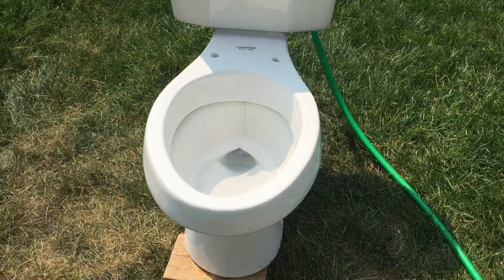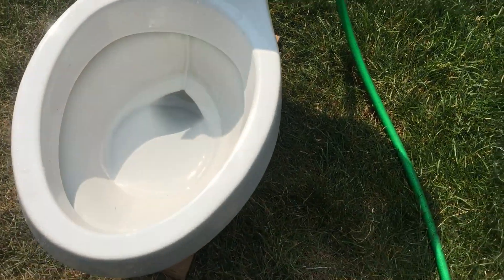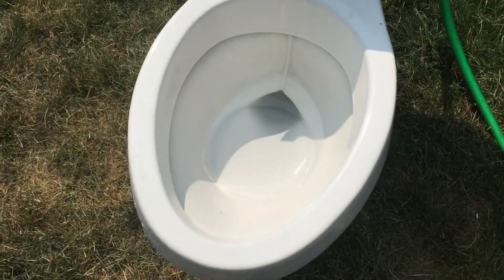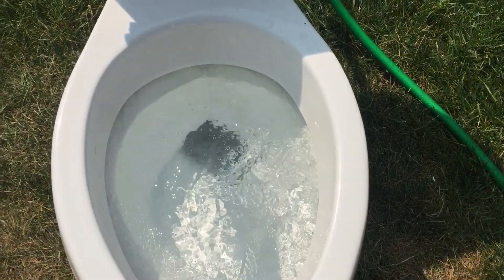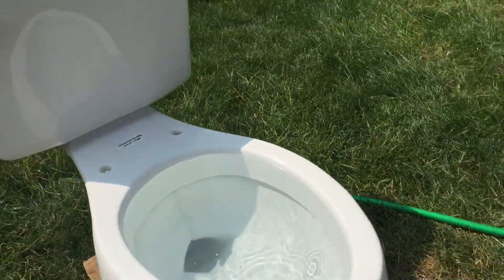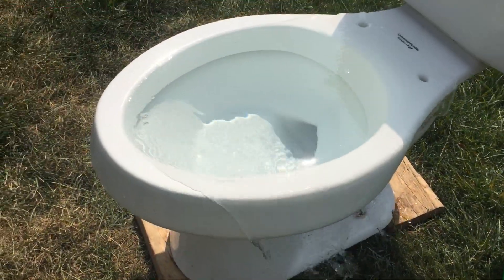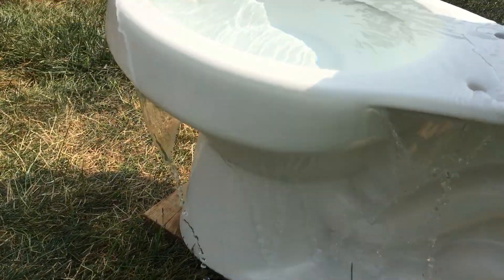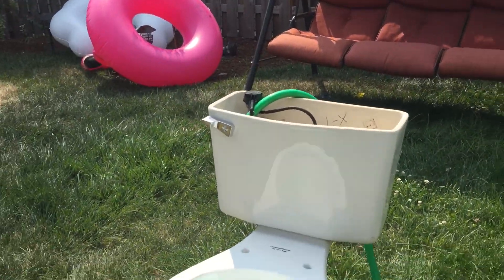Universal rundle Athens Toilet overflowing!